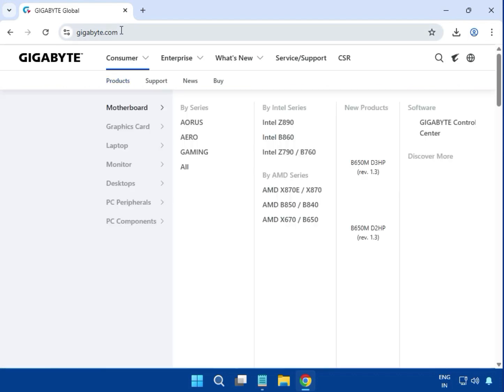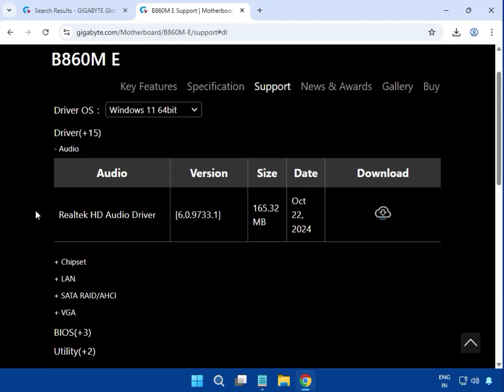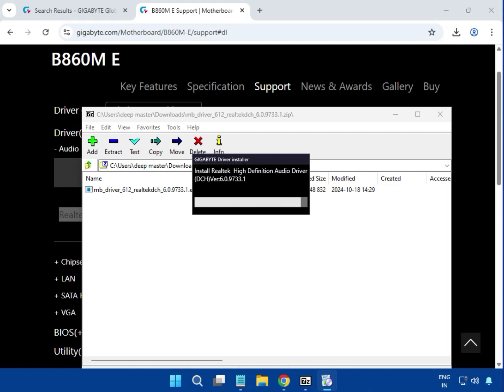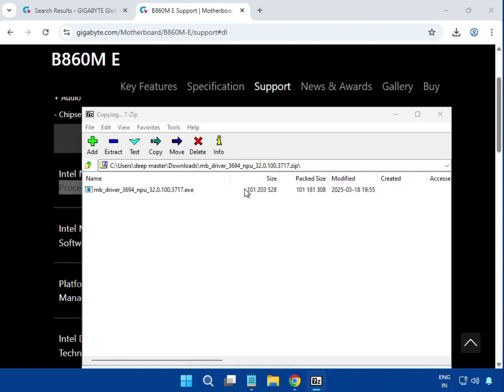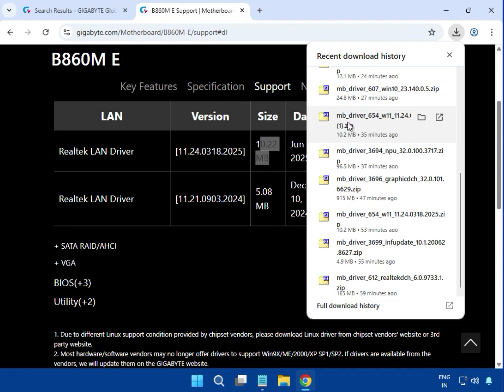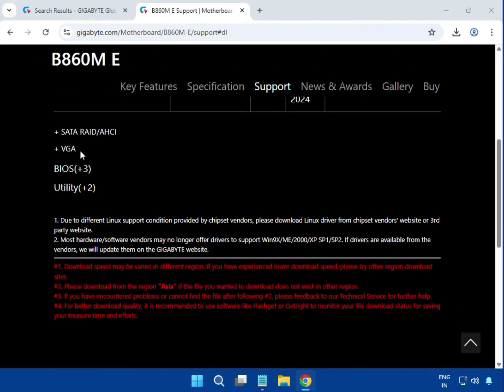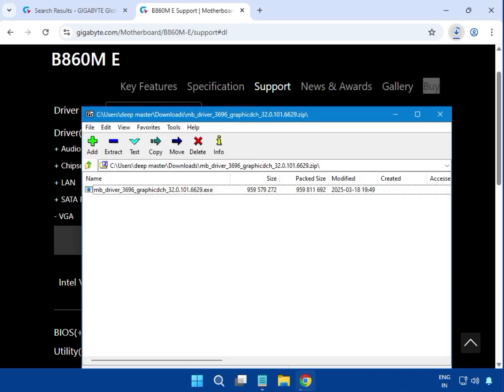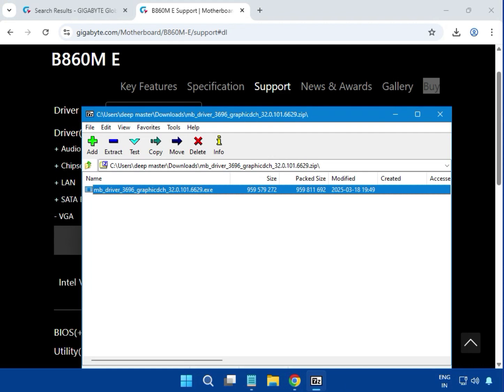How to Download & Install All Drivers for Gigabyte B860M E (Windows 10/11)